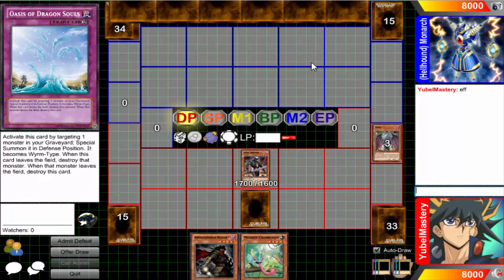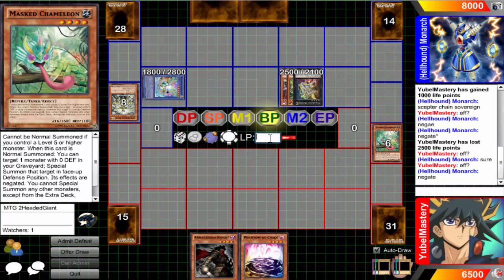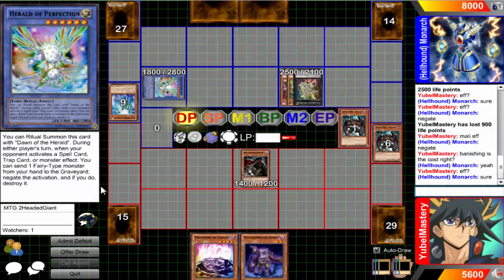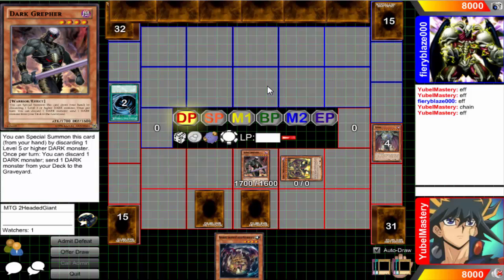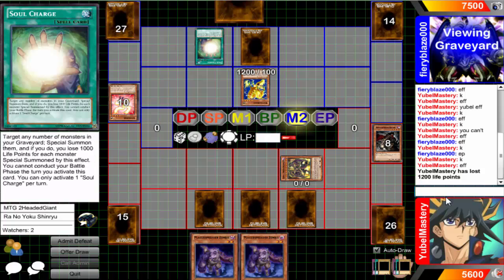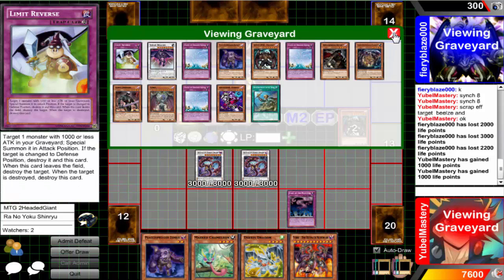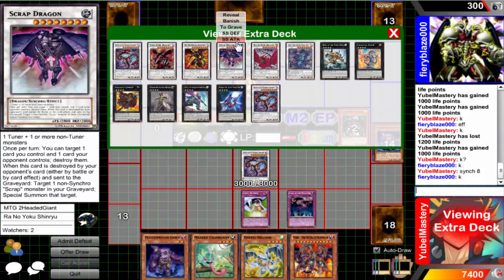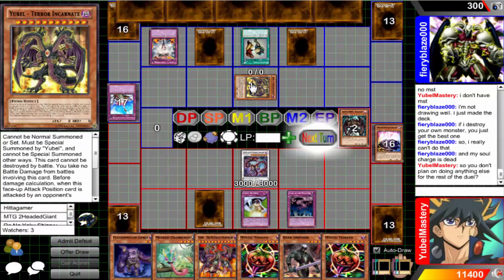Vitamin Y (Forever) Episode 464: Plaguelicious Yubel #67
Monday - Yubel Archfiend
Saturday - Zombievise Yubel
Sunday - Yubel Inzektors